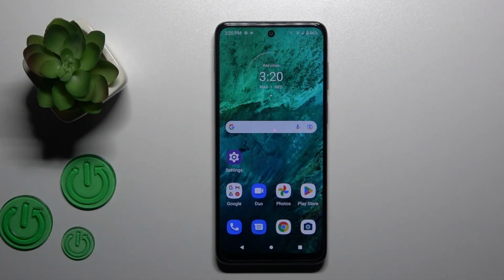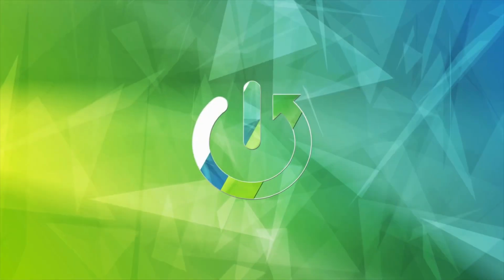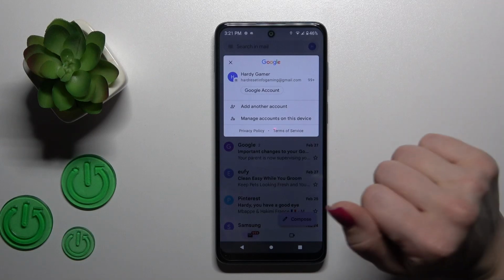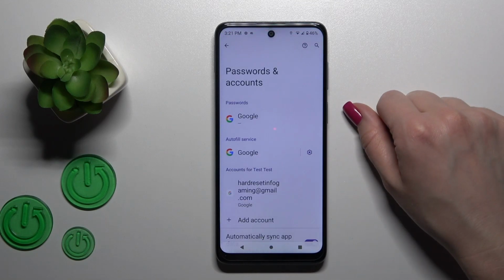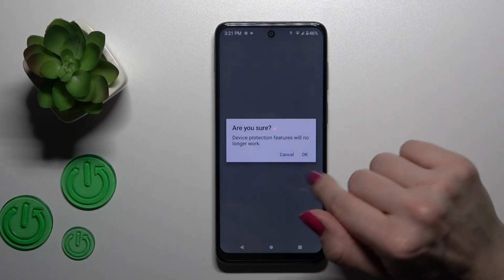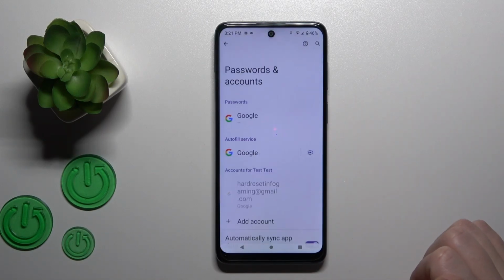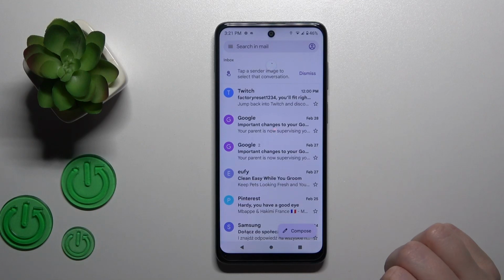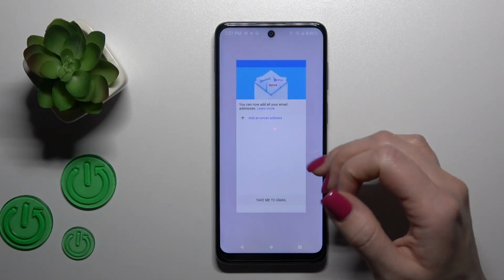How to Logout of a Gmail Account on a MOTOROLA Moto E32s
In this short and simple video tutorial, we are going to demonstrate how you can remove a Google account that is added to the system on your MOTOROLA Moto E32s smartphone. Thereby, if you would like to figure out how to sign out of a Gmail account that has been previously linked to the Android system on a MOTOROLA Moto E32s mobile device of yours, we are humbly inviting you to view this video guide.

How to sign out of a Google account on a MOTOROLA Moto E32s? How to remove a Google account on a MOTOROLA Moto E32s? How to delete a Gmail account on a MOTOROLA Moto E32s?